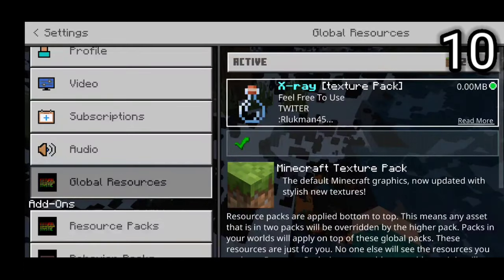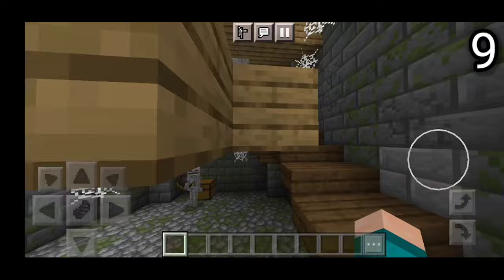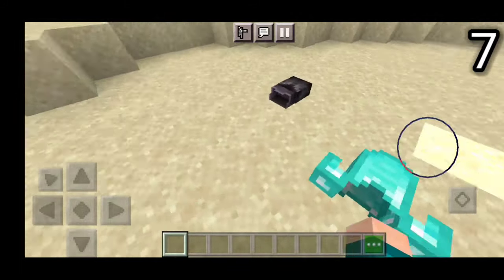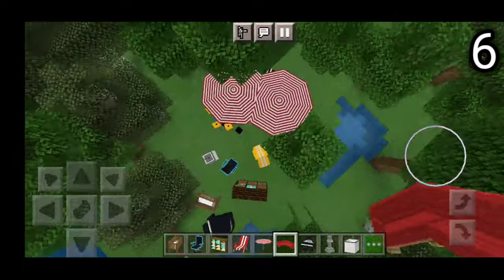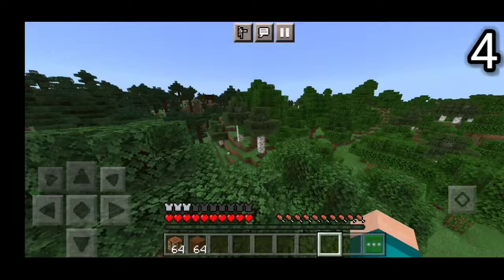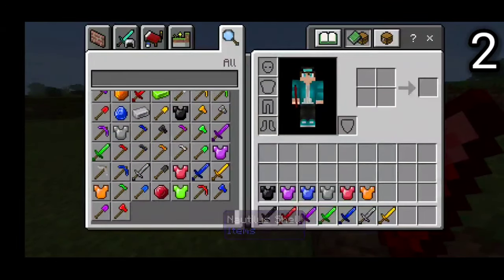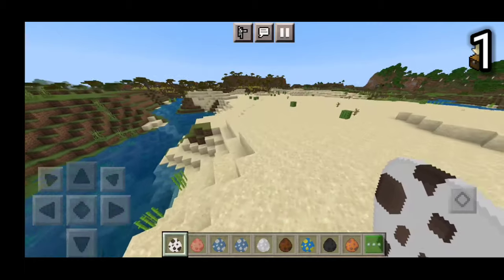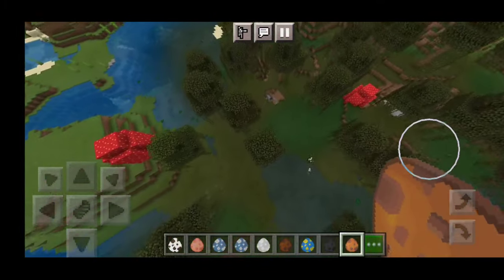Top 10 Useful Addons For MCPE Survival! (1.16+) - Minecraft Pocket Edition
USE EXPERIMENTAL GAMEPLAY

DOWNLAODS AND TIMESTAMPS:
0:00 Intro
0:14 #10 X-Ray Addon
1:02 #9 More Structures Addon
2:08 #8 Outlined Ores Addon
3:10 #7 Item Physics Addon
3:57 #6 Furnicraft Addon
5:30 #5 One Player Sleep Addon
6:13 #4 Winter Clothes Addon
7:07 #3 YBiomes Addon
8:31 #2 More Ores Addon
10:08 #1 World Animals
11:50 Outro

Thanks to @SimplyMiPrii for providing some of the addons and giving the idea!